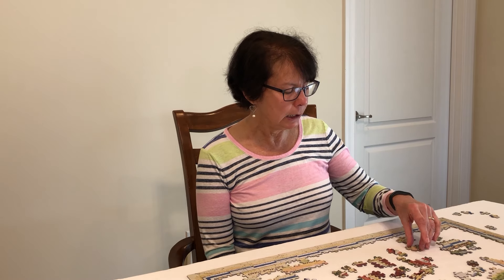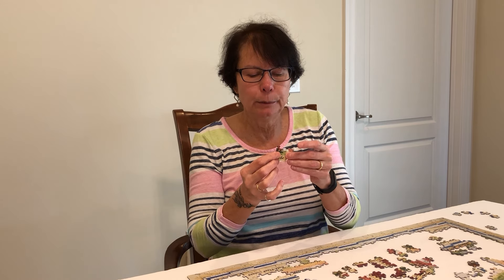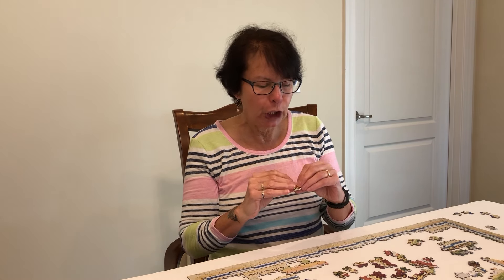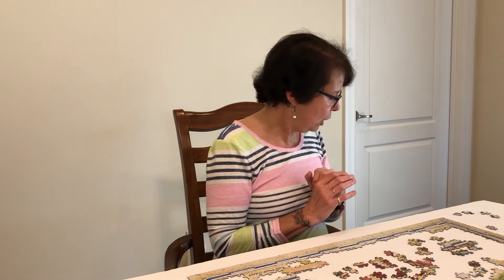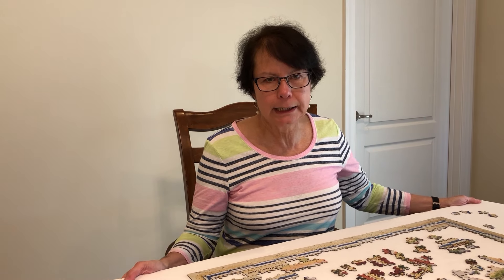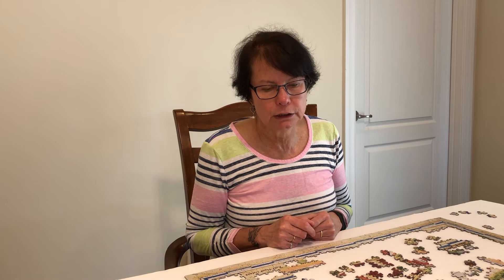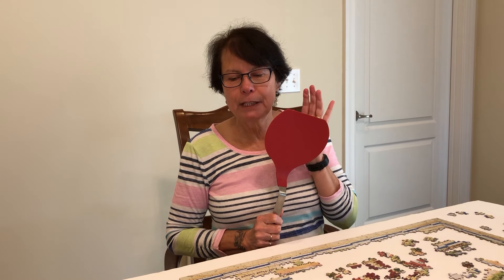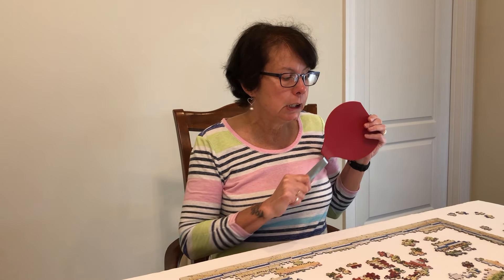Jigsaw Puzzles - Part 2 - Accessories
Puzzle building tips including lighting, puzzle choices, having a good surface, and accessories.